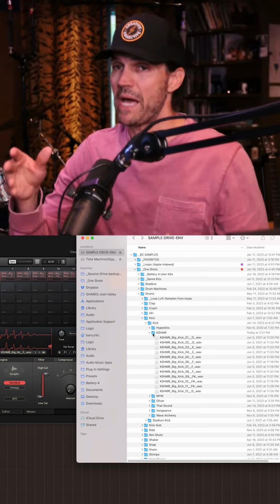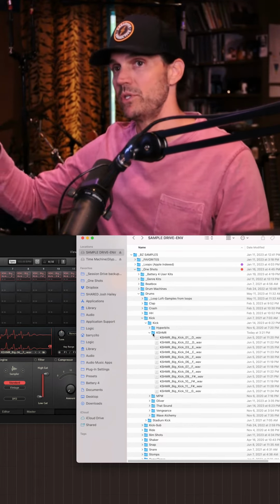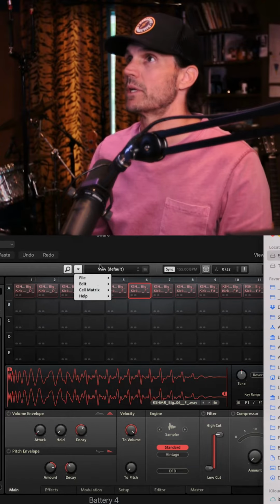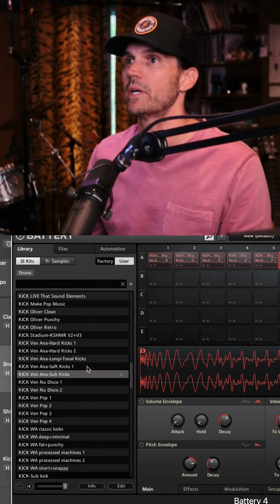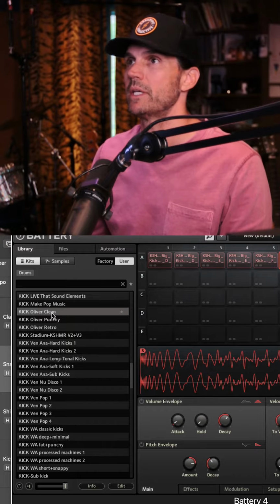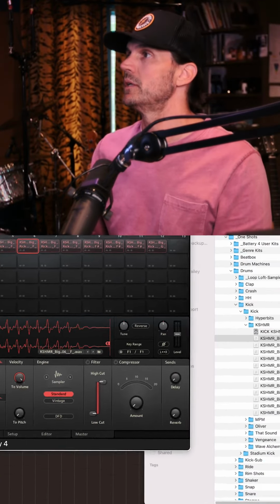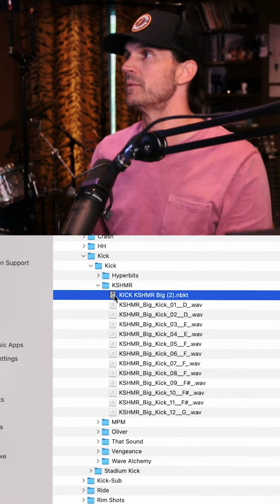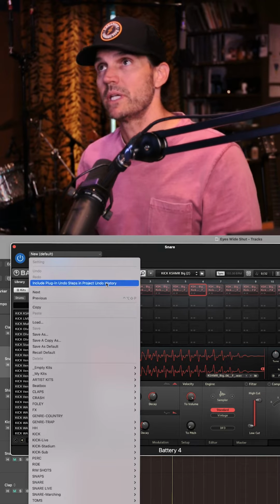PART 2 - Drum Workflow in Battery 4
PART 2 - @mingsmusic  been an incredible mentor to me for awhile now and helped speed up my drum workflow with this golden tip for @NativeInstruments Battery 4.